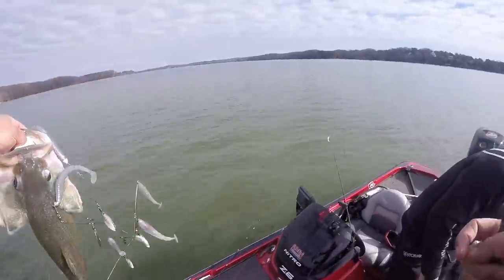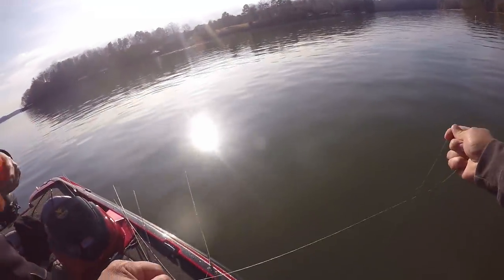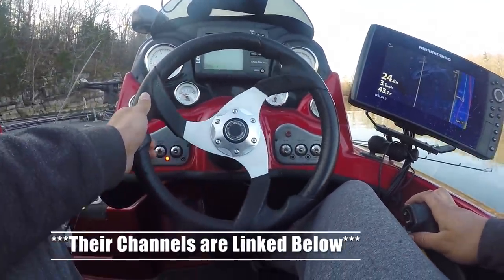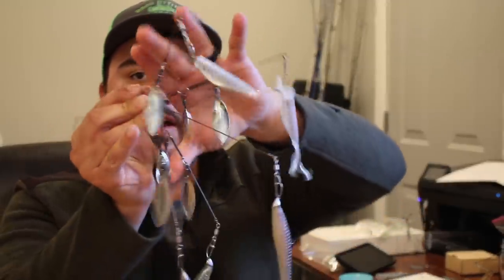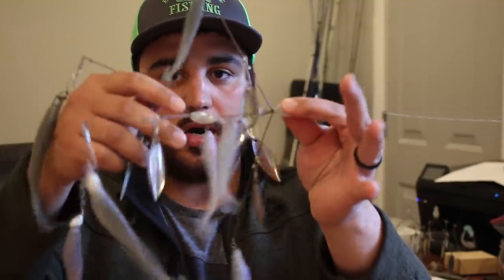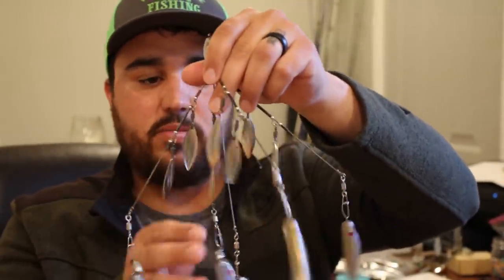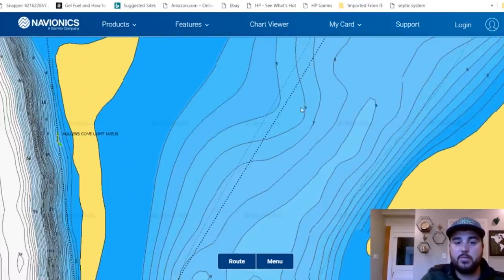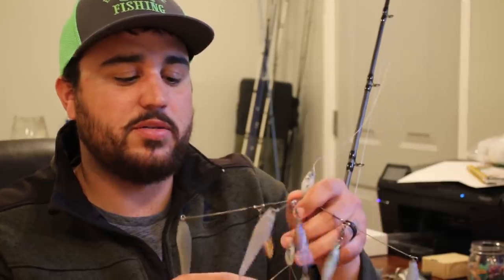Complete Guide to Umbrella / Alabama Rig Fishing || Chickamauga Giants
It has been years since the Alabama / Umbrella Rig crazy started up. Even today the controversy continues. I am convinced you either love it or you hate it.

In my opinion, if you want to Catch Giants on the Rig now you need to be different than the other million dudes tossing it on the lake. In this video I show you some catches, break down my thought process and strategies for success, and use Navionics to show how I target the fish. This is my complete guide to success.

***Help me reach 10k subscribers :D… just click the red SUBSCRIBE button and RING the notification BELL*** Gives you a chance to win a FISHING TRIP with me and Alex Rudd!!!